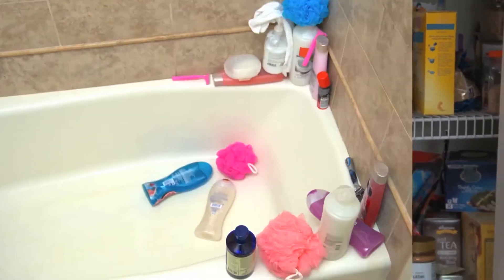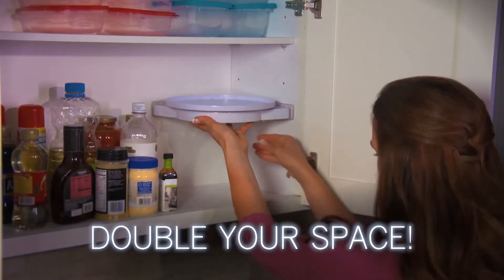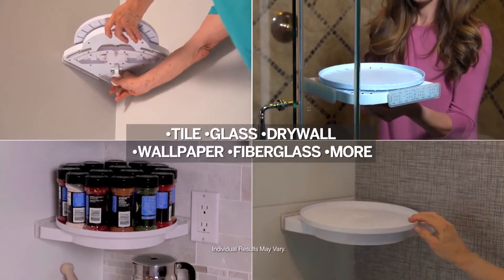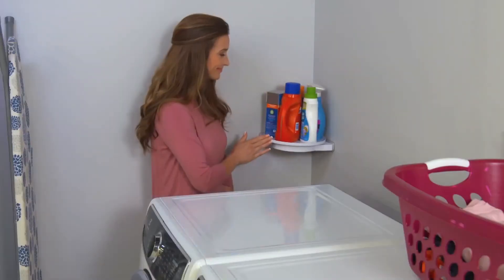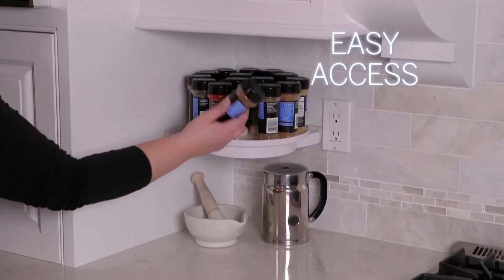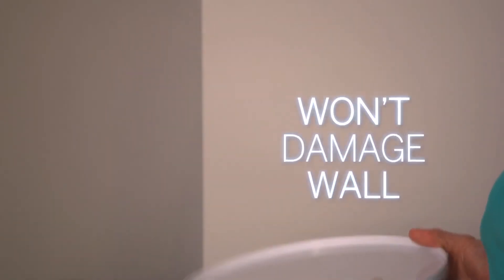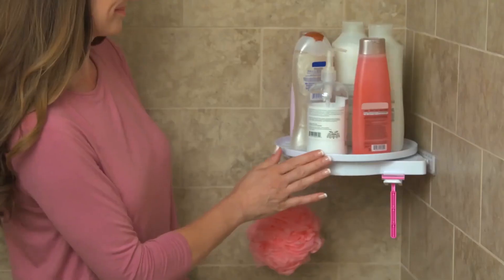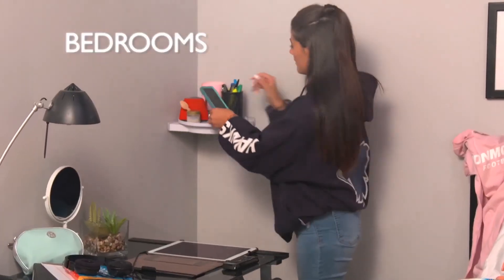Instahang Rotating Shelf As Seen On TV